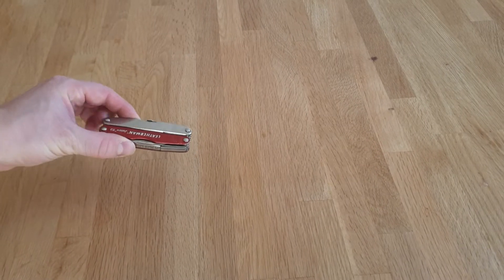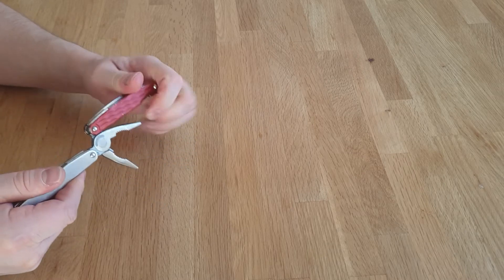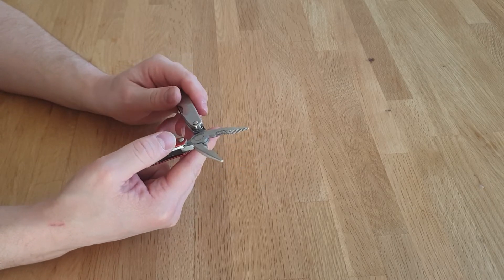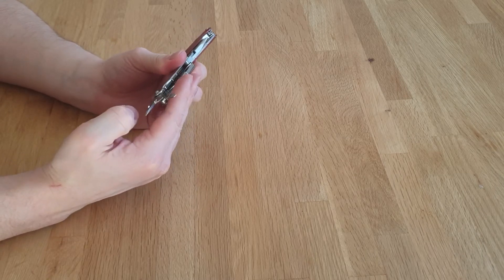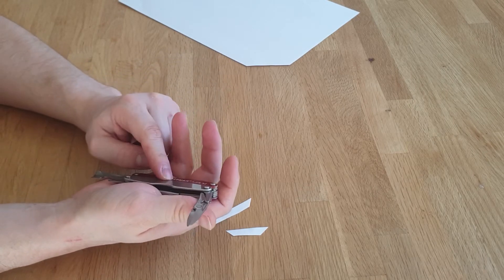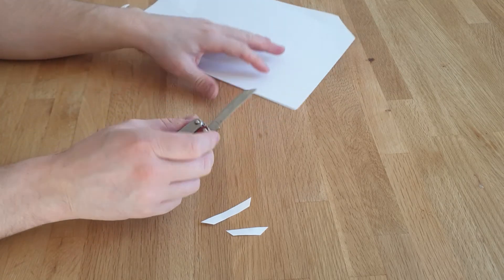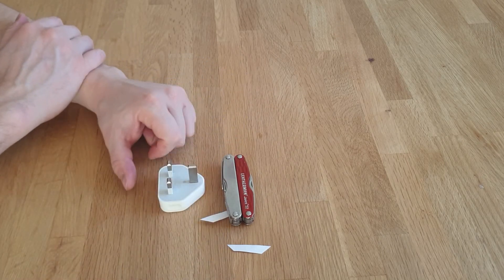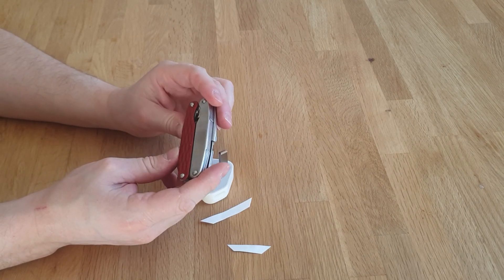Leatherman juice s2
Table top review of the leatherman juice s2